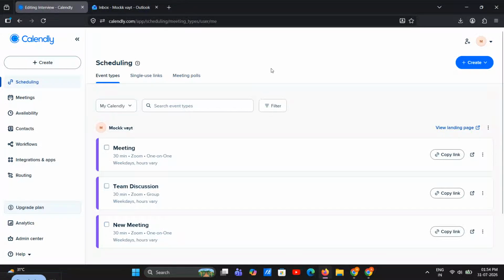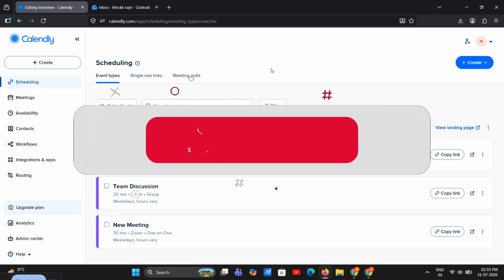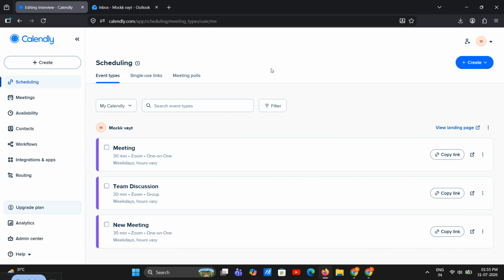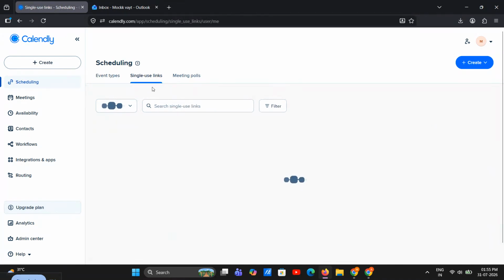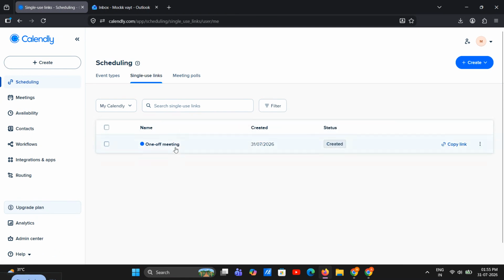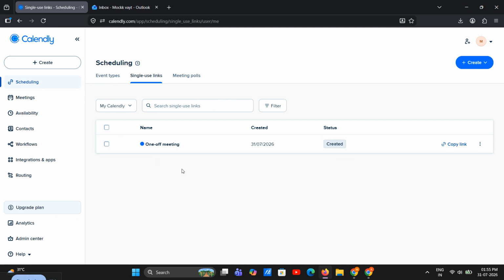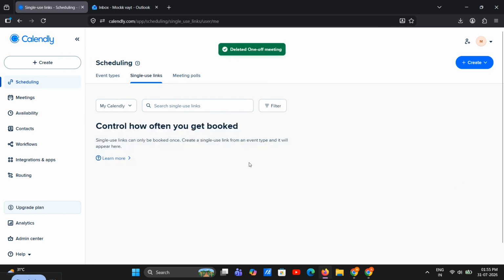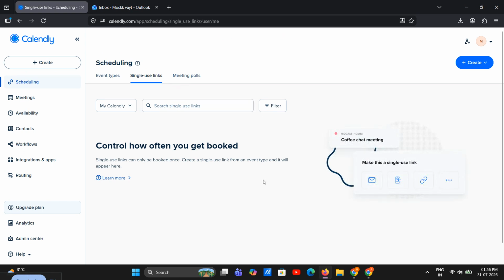Can You Cancel Reserved Time On Calendly [Easy Step-By-Step Guide]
Learn how to cancel reserved time on Calendly by deleting a one-off meeting or single-use link. This quick tutorial shows the exact steps to remove a reserved slot and free up your availability.

🕚Timestamps:
0:00 Intro
0:19 What Reserved Time Means In Calendly
0:42 Sign In To Calendly
0:52 Go To Scheduling
1:00 Open Single-Use Links
1:10 Find The One-Off Meeting
1:20 Click The Three Dots Menu
1:29 Select Delete And Confirm

✍️What You'll Learn In This Video:
• How To Cancel Reserved Time In Calendly
• How To Delete A One-Off Meeting In Calendly
• How To Use Single-Use Links To Manage Availability
• How To Remove A Reserved Slot And Free Up Time
• How To Navigate Calendly Scheduling Settings
• How To Confirm A Deletion Safely In Calendly

💡Pro Tips:
• Double-check that you’re deleting the correct single-use link before confirming.
• If the reserved time was shared with someone, let them know the slot is no longer available.
• Use one-off meetings only for temporary holds so they’re easier to manage later.
• If you want to keep the time blocked, don’t delete it—edit the event instead.